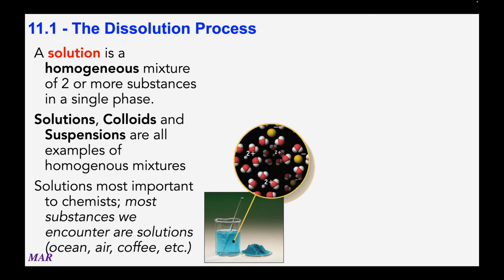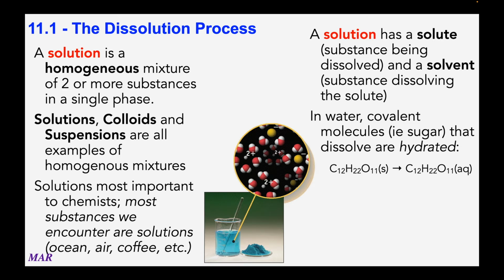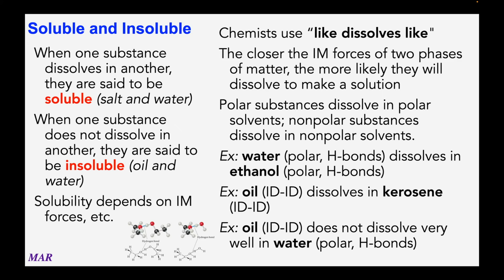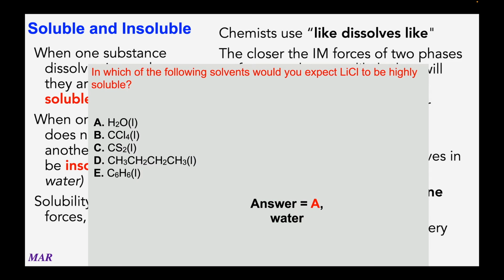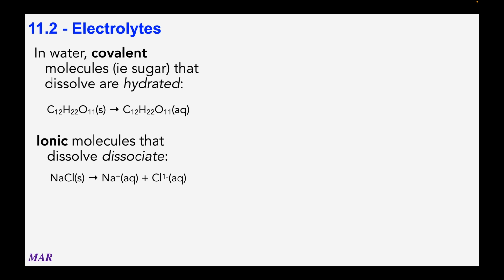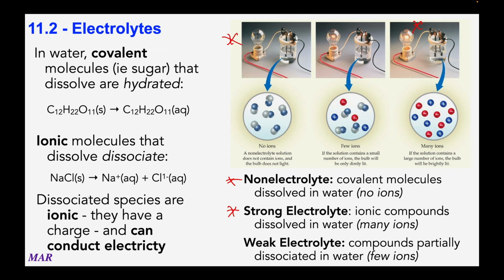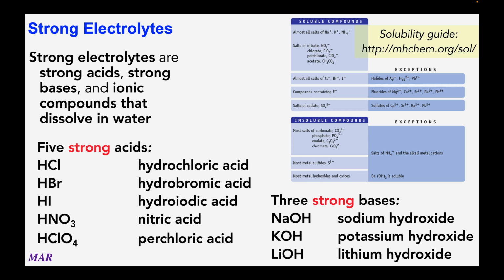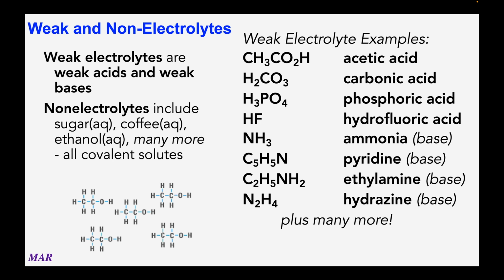CH 222 Screencast "Solutions and Electrolytes"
"Solutions and Electrolytes" - a Screencast from Chemistry 222 for students of Dr. Michael Russell's classes at Mt. Hood Community College in Gresham, Oregon, USA.